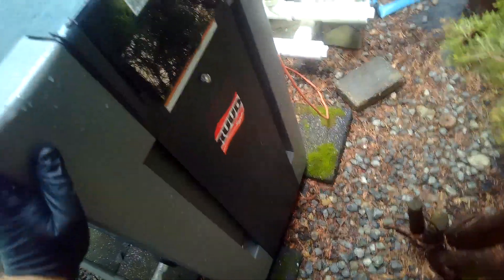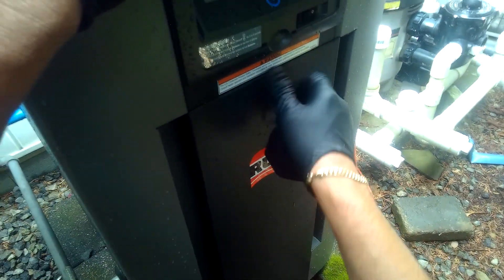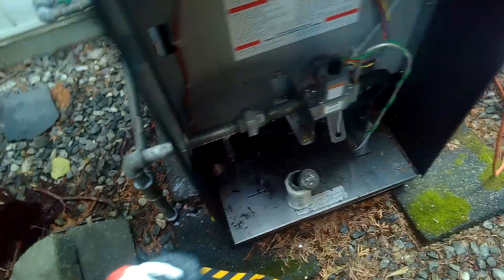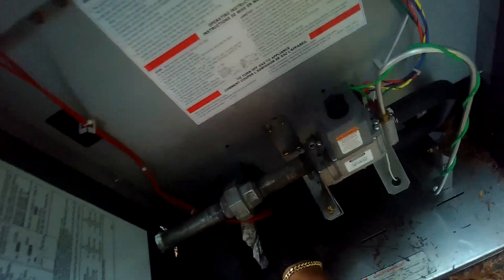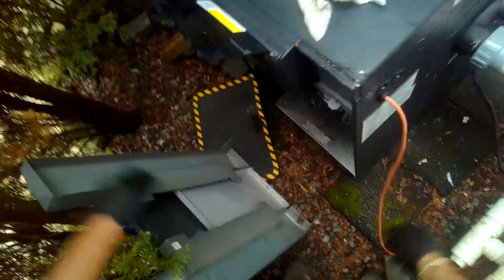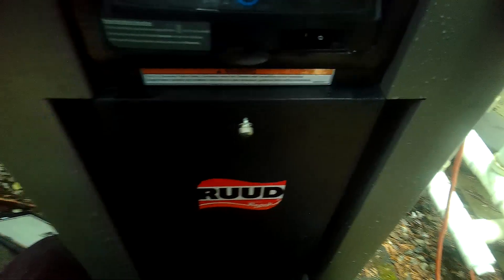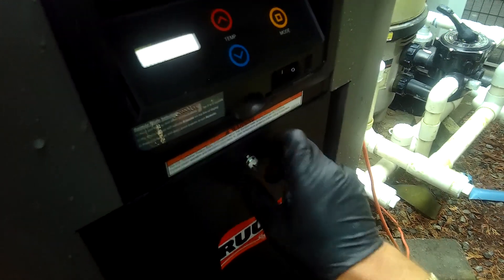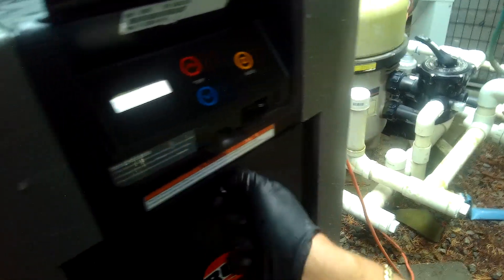Ruud Raypak Gas Pool Heater - Smell of Gas When Heater is OFF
Defective 3/4" galvanized union was leaking